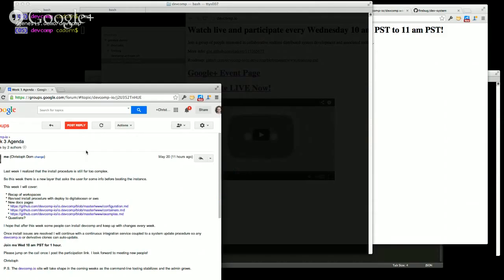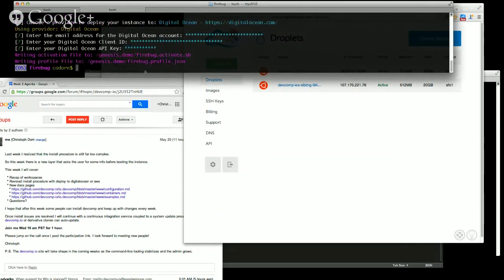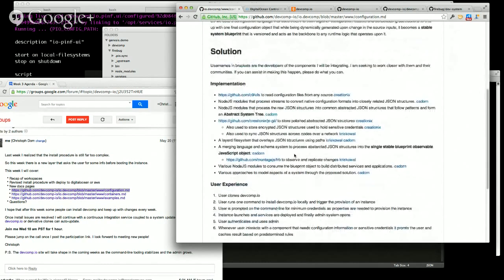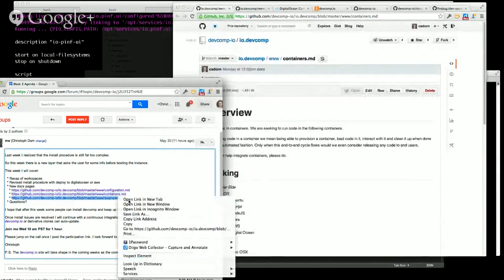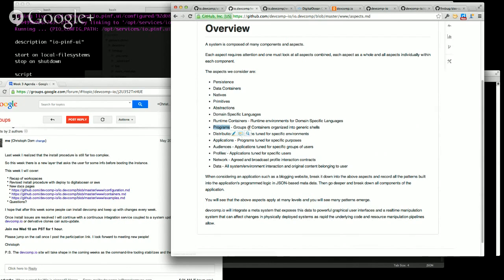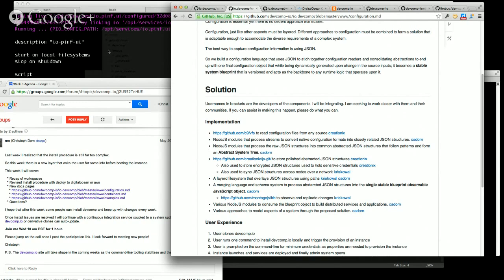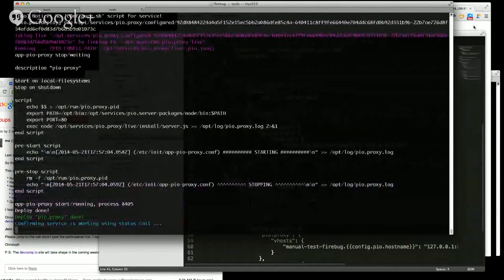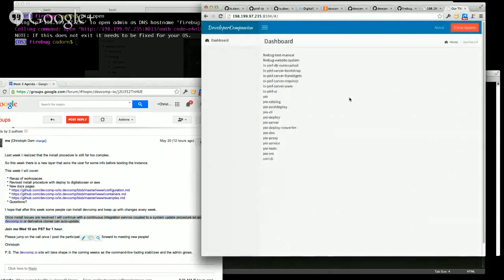devcomp.io - Week 3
Join a group of people interested in collaborative realtime distributed system development and associated tooling.